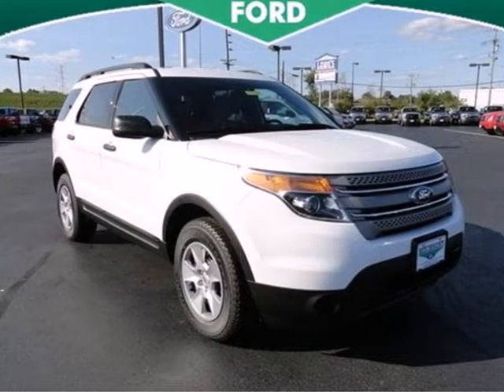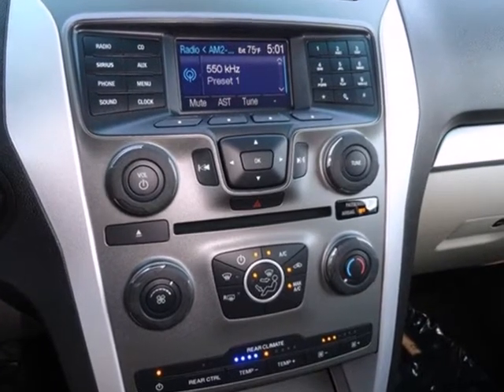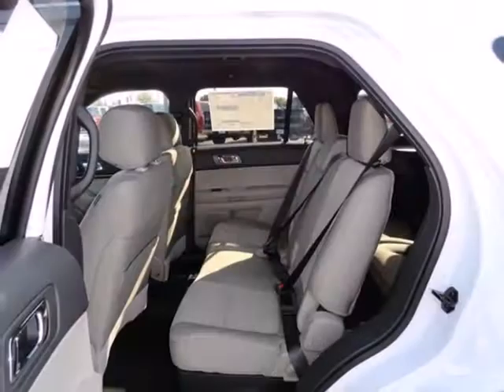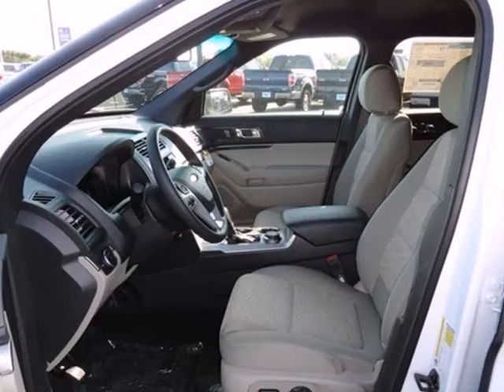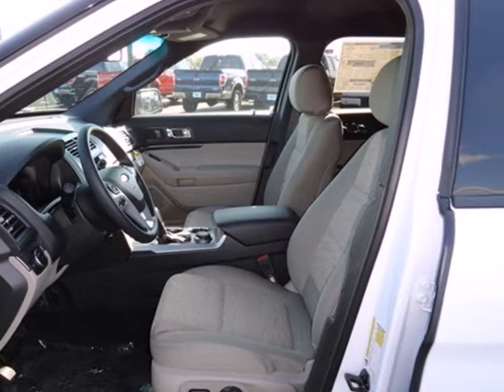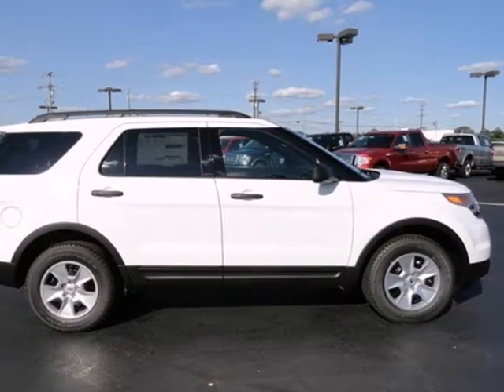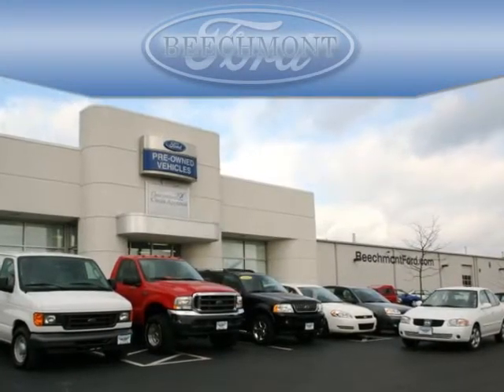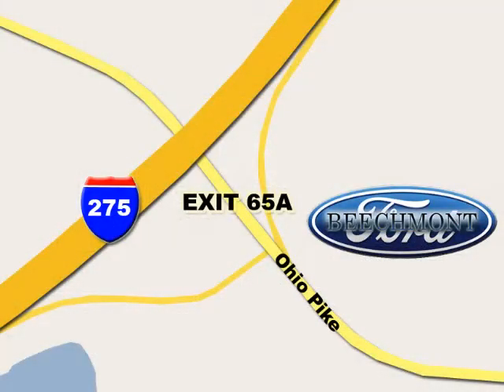2013 Ford Explorer T13-209 in Cincinnati Dayton, OH 45245 - SOLD